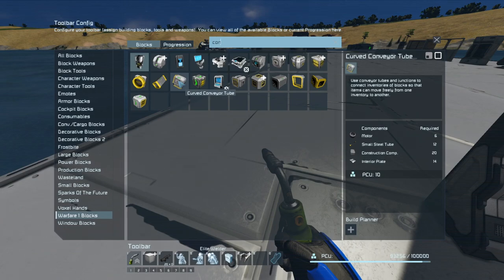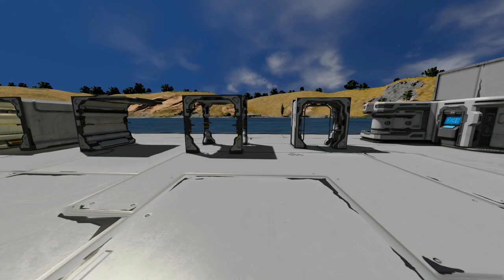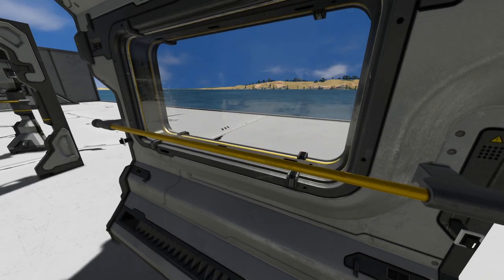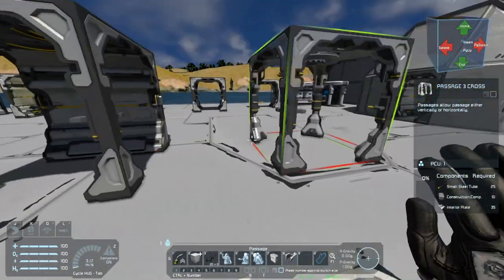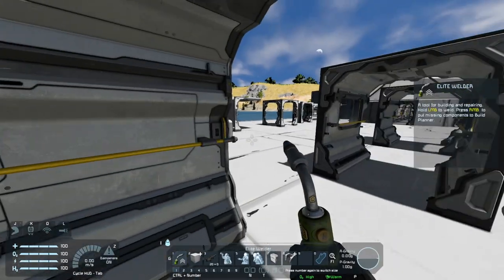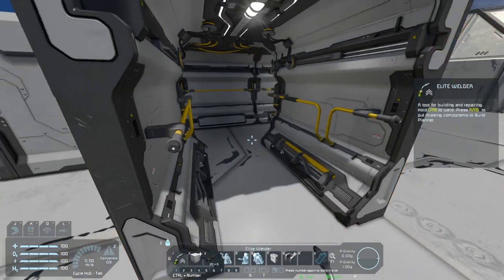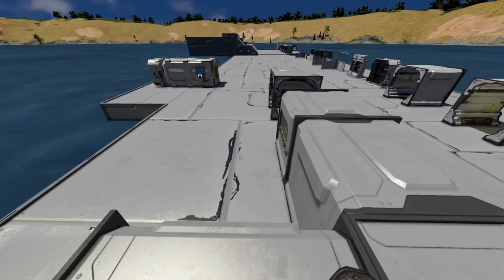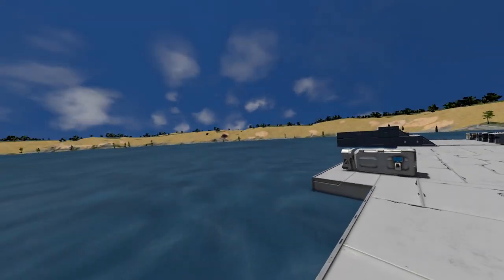Space Engineers - Warfare 1: Field Engineer DLC Update